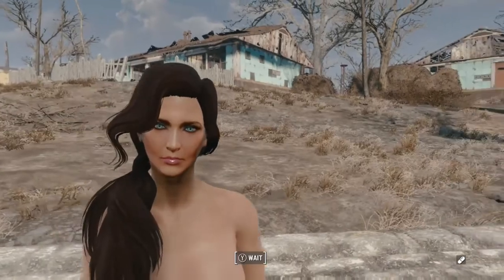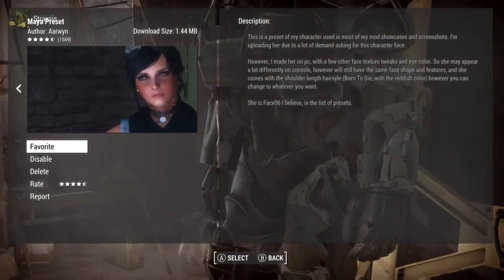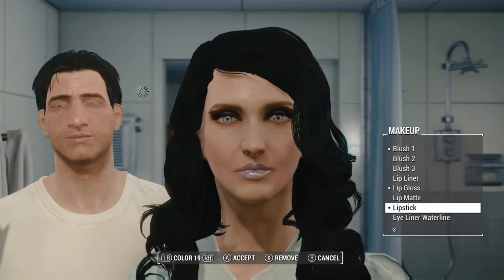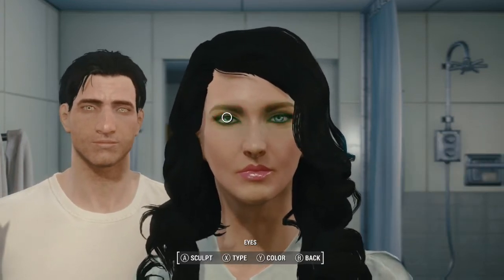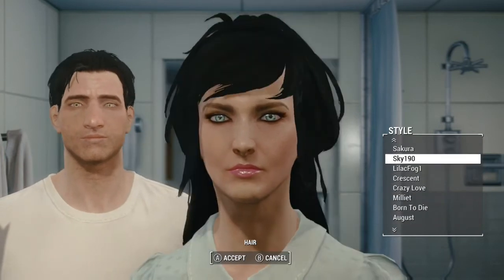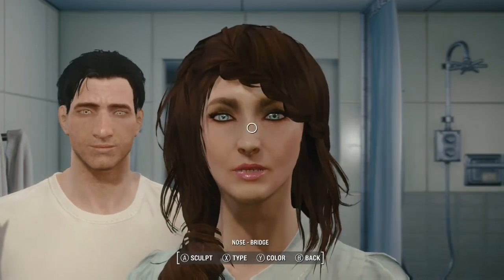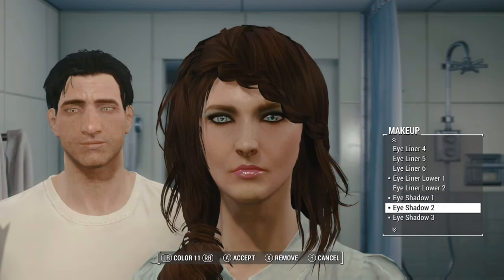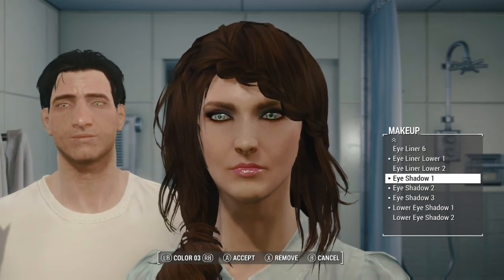*THAT'S A SEXY B*TCH* Character Mod Showcase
The character mod I use. Hope the video helps. Thanks for the support guys!